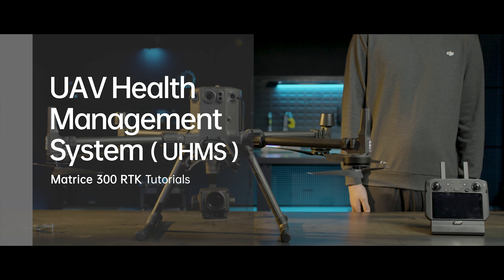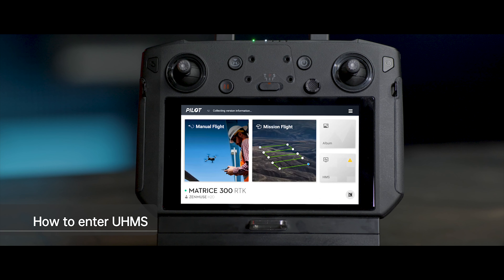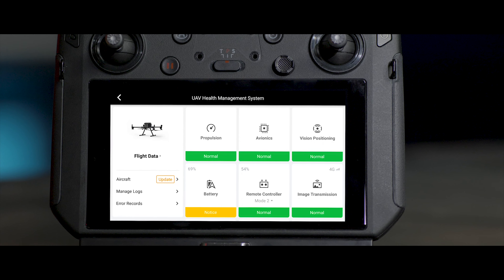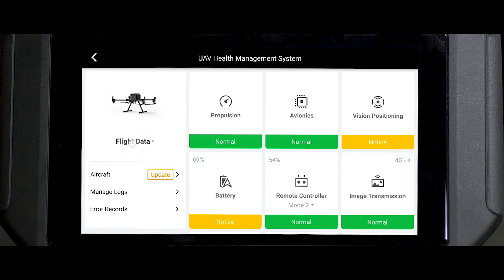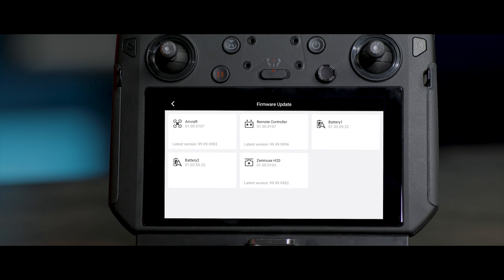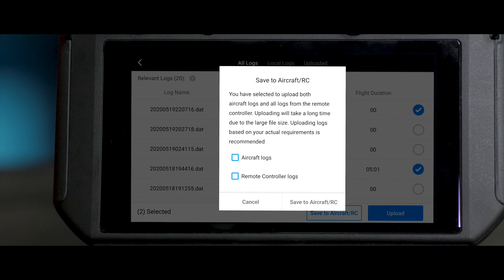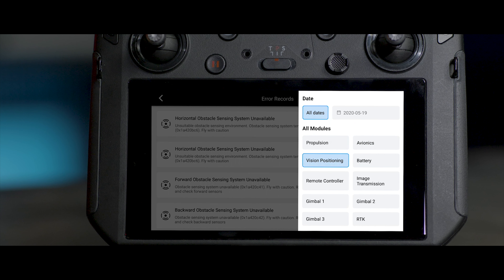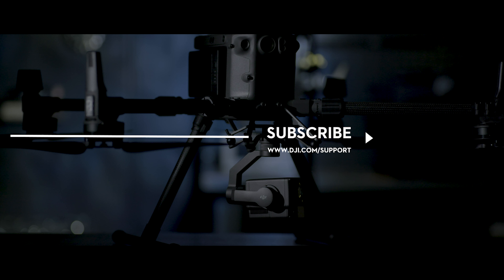M300 Tutorials - UAV Health Management System (UHMS)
In this tutorial, we go over how to use the UAV Health Management System for the M300 RTK.